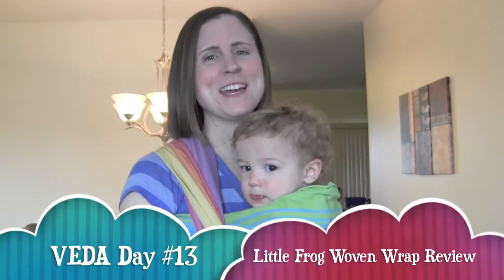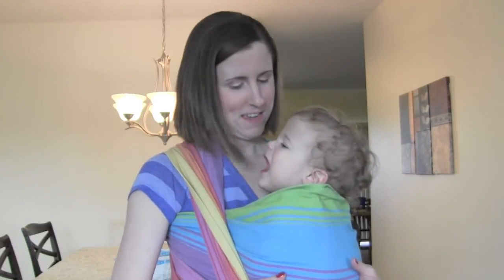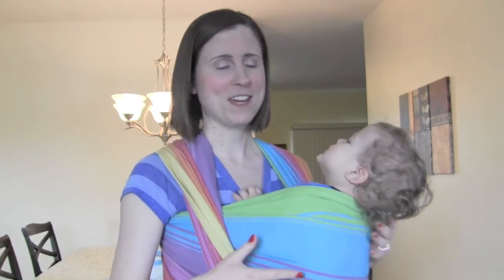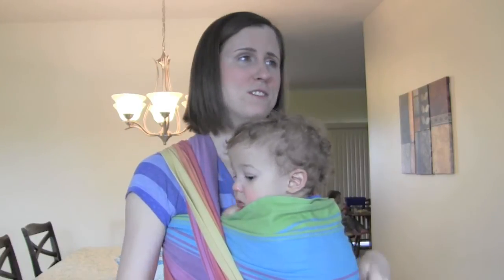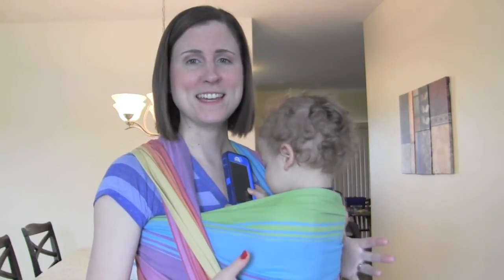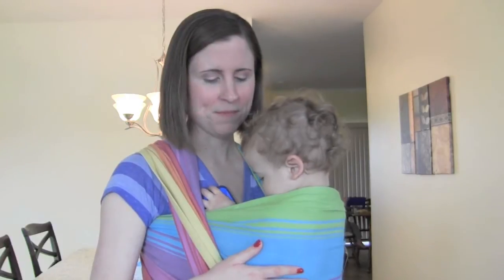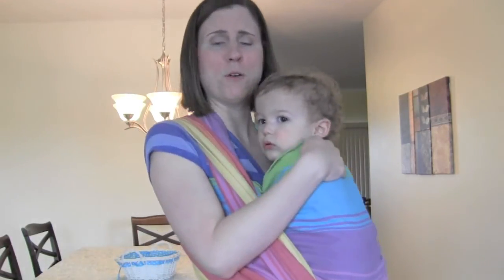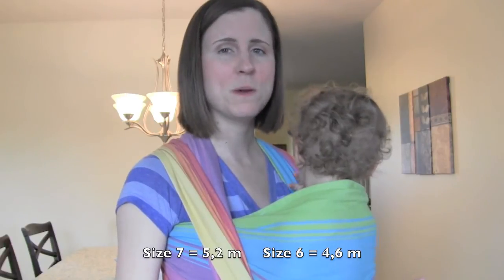VEDA Day #13 | Little Frog Woven Wrap Review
Don't forget to Google "PLN to USD" to convert pricing to US Dollars if you're in the US!

The wrap featured in this video is a size 7 (5,2 m) woven wrap in Sandy Agate II.